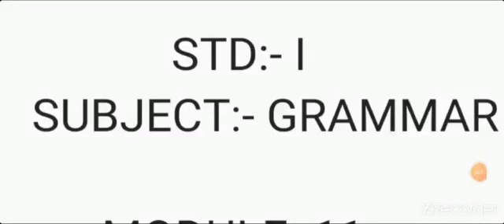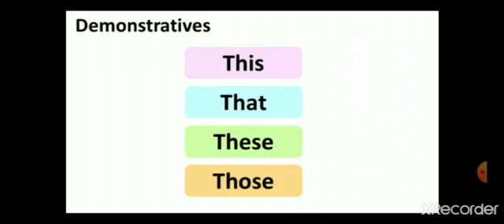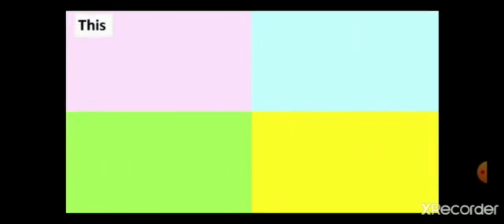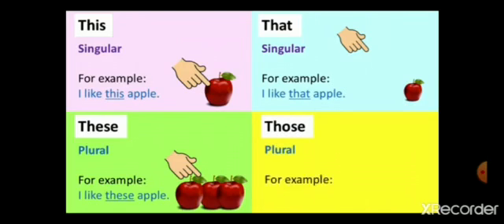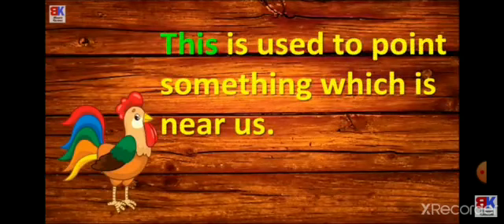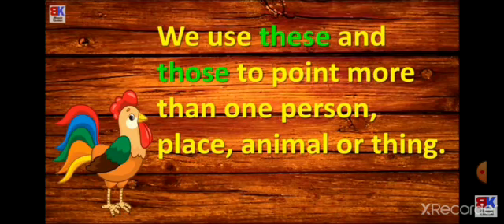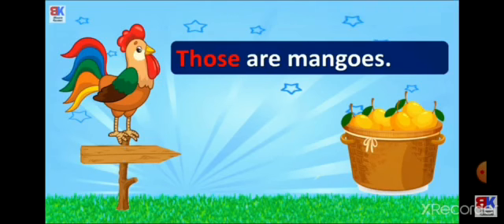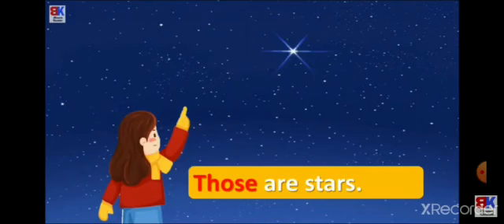1st English Grammar 23.02.2021